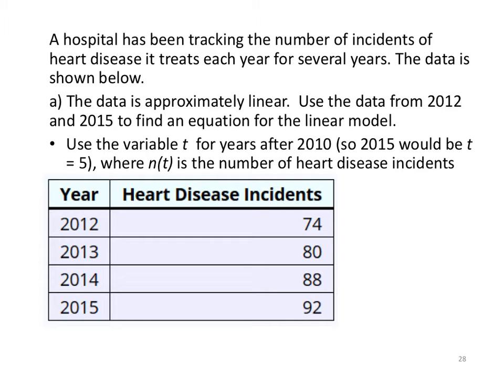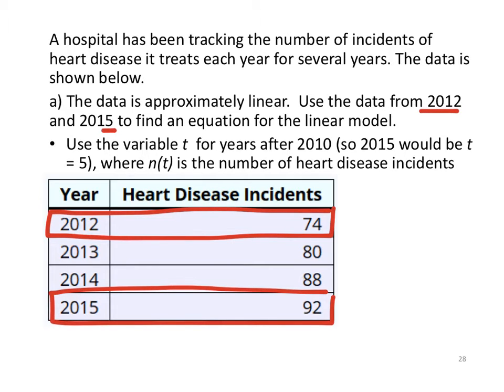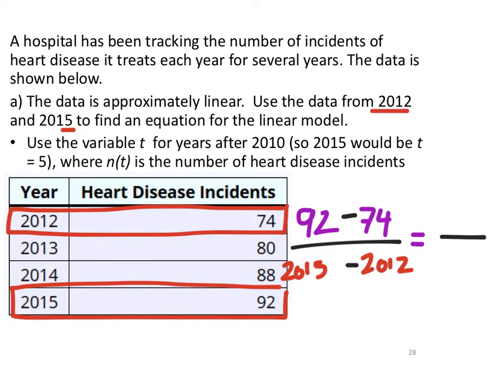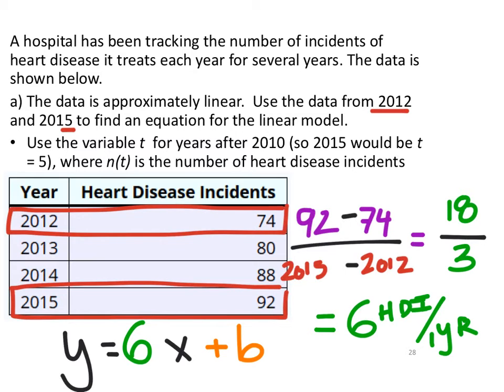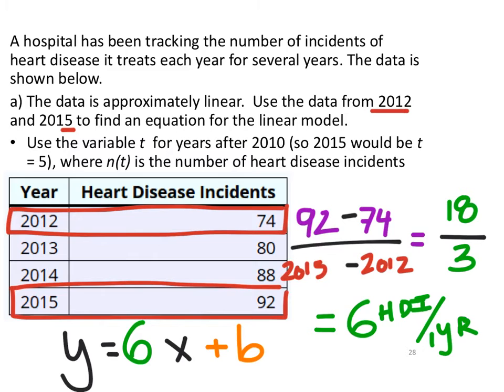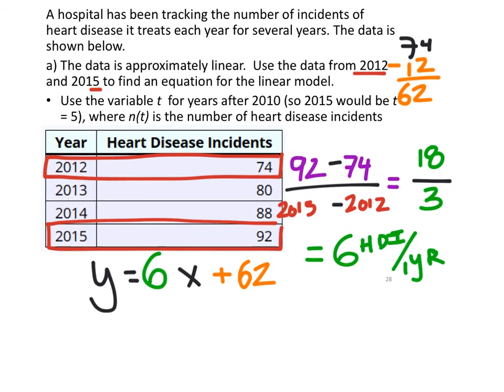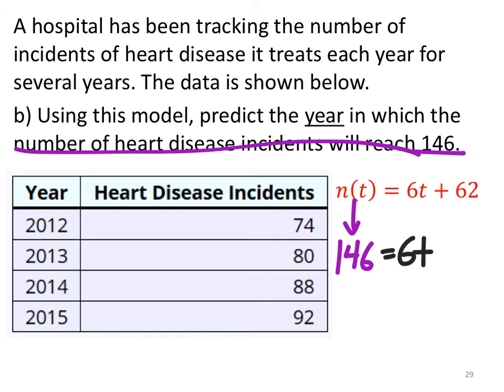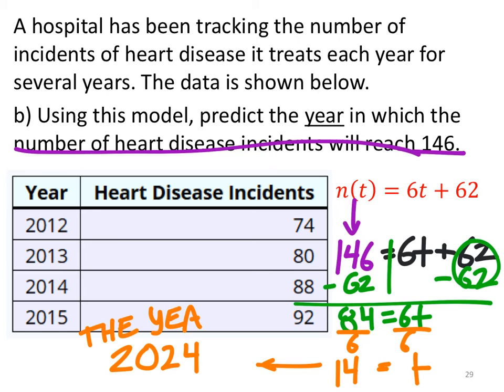Writing and Using a Linear Function from Heart Data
This is a problem showing data for heart disease, and how to write a function from that data, and how to use that function to predict future values.